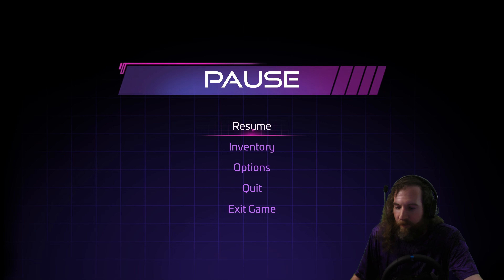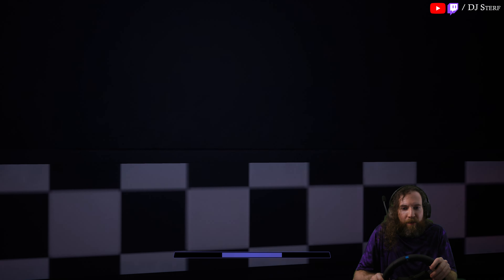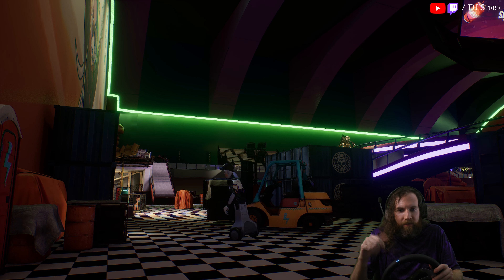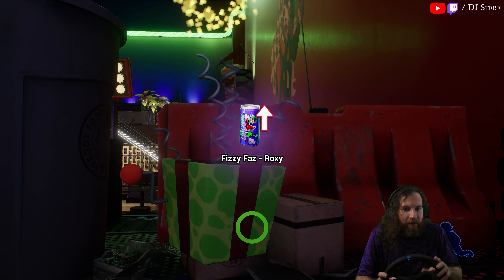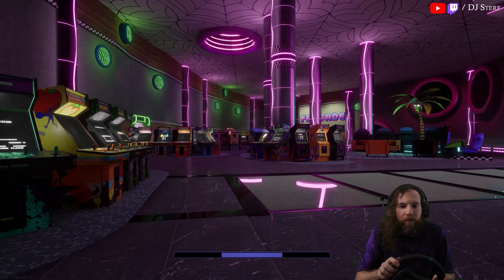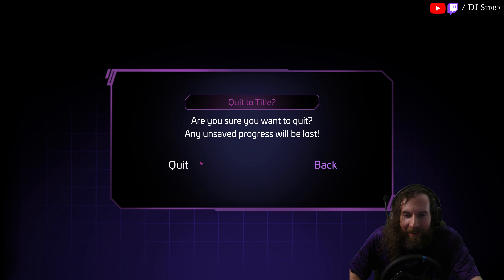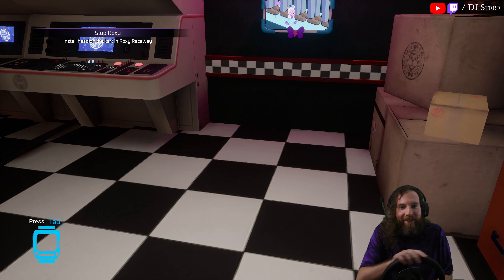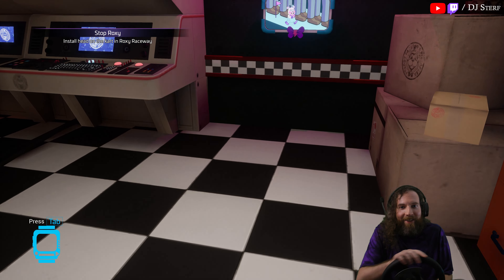First Drive-Thru [4/5]: Wheely Crazy Softlockin' in the Fazcade with DJ Music Man (Security Breach)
I guess I was the DJ for a little bit there, eh?  NEXT episode, I finish the game off in two different ways.  Here, I get the Dance Pass, the Damaged Robot Head, and get it fixed up in the Fazcade.  This wasn't nearly as bad as it could have been -- I did get softlocked in the Fazcade in a new way for me, which was a bit silly.  Always a way to get stuck, I guess.  Again, this is patch 1.04, so it's a bit older, and hopefully this has been fixed by this point.  Episode 4 of 5 -- hope you enjoy!

I'm quite good at the following games and sports:
- Retro:Grade
- Build-a-Lot
- Several Others...